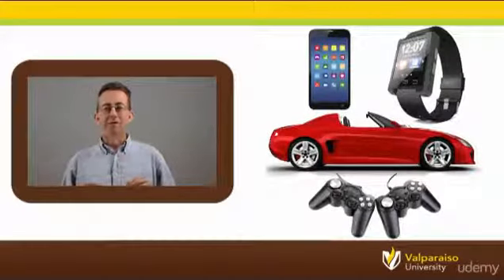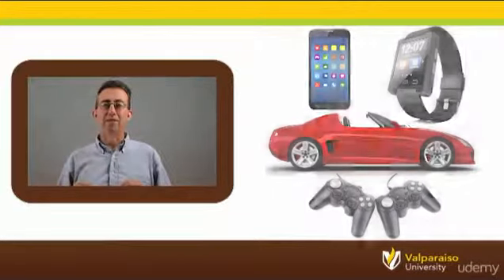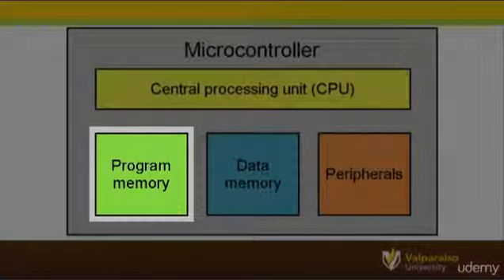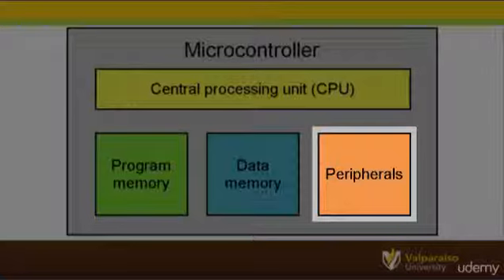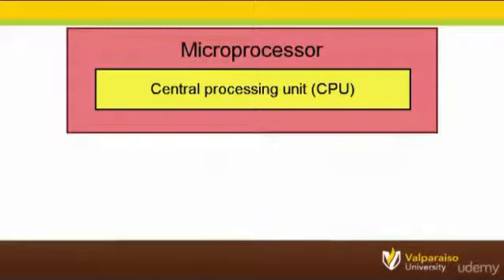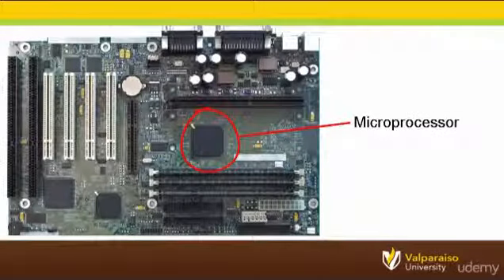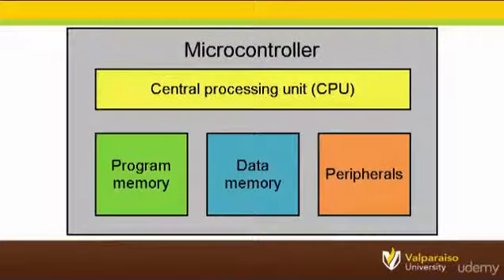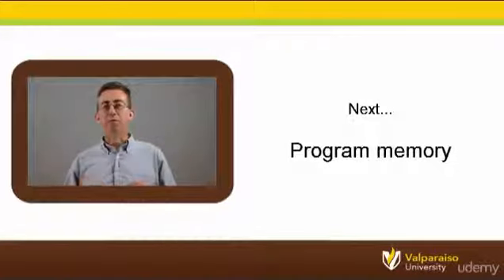18-What Is Inside a Microcontroller?